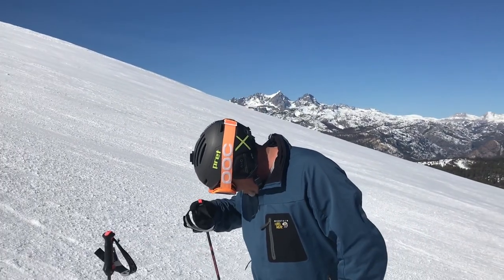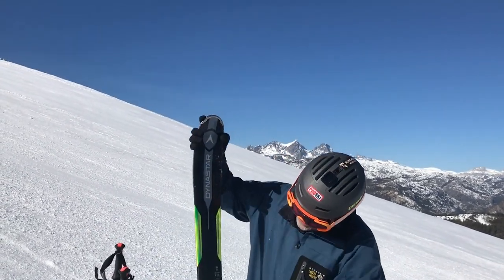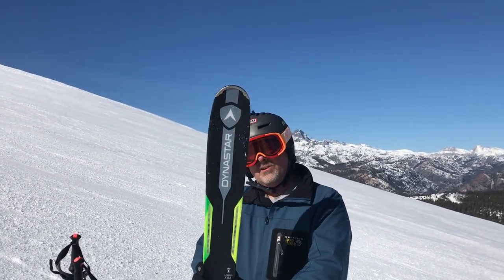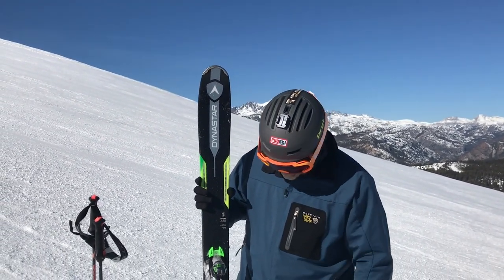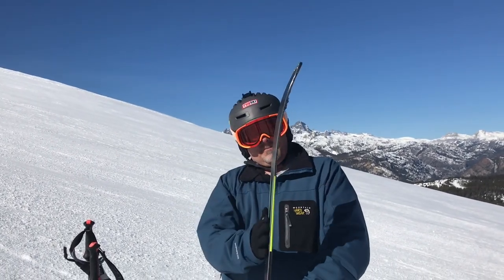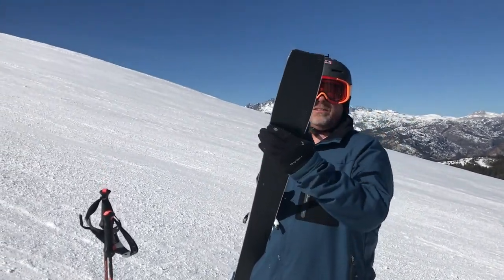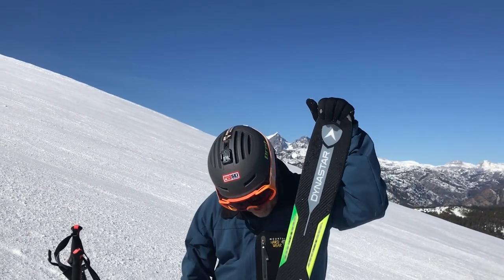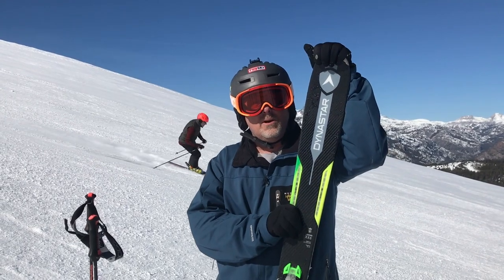2019 Dynastar Legend 88 Ski Test with Andy Mink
Andy Mink, PugSki Ski Tester, takes this season's 2019 Dynastar "Legend 88" out for a spin at Mammoth Mountain, California USA on a perfect day.

DYNASTAR's OFFICIAL PRODUCT DESCRIPTION:

Tip Width = 125mm
Waist Width = 88mm
Tail Dimension = 109mm
Radius = 18m

"Merging freeride DNA with a versatile, all-mountain waist width, the all-new LEGEND X88 delivers powerful, all-terrain performance through any snow conditions.
Our newest Powerdrive Free construction unleashes smooth dynamic power, playful energy, and ground-breaking grip for the most responsive ski control. The progressive rocker profile and five-point sidecut supply natural versatility, while titanal reinforcement delivers the additional frontside power and stability.

"Our POWERDRIVE FREE construction combines a traditional wood core and multi-layer (Visco|Wood|ABS) sidewall construction, delivering ultra-smooth versatility with enhanced playfulness in all snow conditions.

"TIP and TAIL ROCKER with traditional camber underfoot eases turn initiation, adding playful maneuverability and float while retaining energy, shock-absorption, and edge grip for confident performance across all terrain and snow conditions.

"SANDWICH constructions feature a layering of core materials (wood, fiberglass, metal, etc.) and full-length vertical sidewalls to deliver optimized edge grip, precision, balance, and power.

"TITANAL laminates optimize dampness, stability, and torsional rigidity for maximum power, precision, and downhill performance.